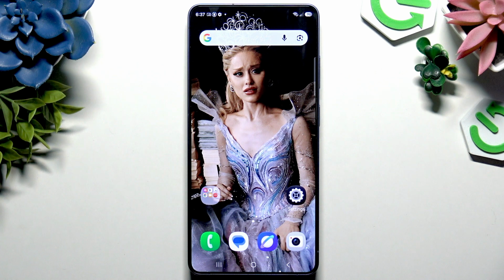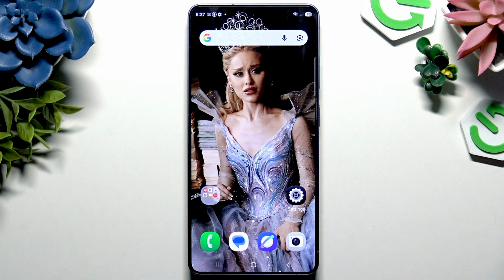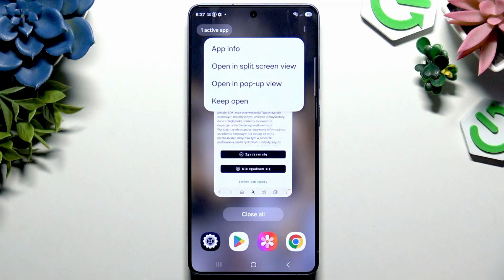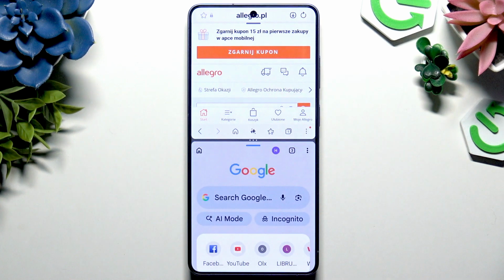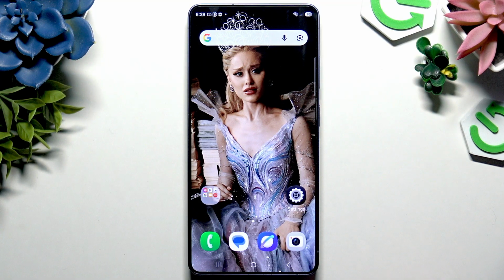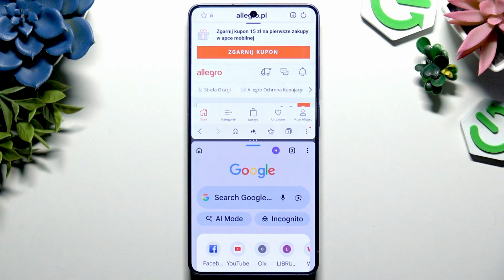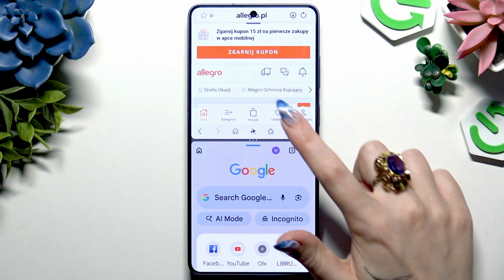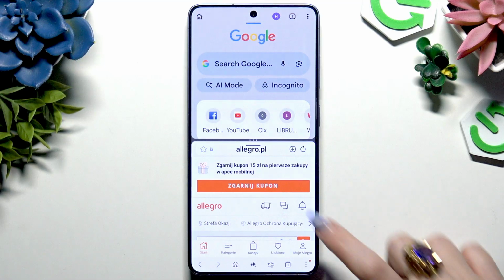How to Open Apps in Split Screen View on SAMSUNG Galaxy S26 Ultra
This video shows how to open apps in split screen view on the SAMSUNG Galaxy S26 Ultra. You'll learn step-by-step how to launch one app in the background, open it in split screen, pick a second app, resize or close the split view, and create a home screen or Edge panel shortcut for your favorite app pairs. I also show quick tips for switching app positions, dragging the three-dot handle to return one app to full screen, and removing the saved shortcut. These steps work for multitasking, multi-window, and split-view use on Galaxy S26 Ultra and other Samsung phones.

How to create a split screen shortcut on SAMSUNG Galaxy S26 Ultra?
How to resize or exit split screen on SAMSUNG Galaxy S26 Ultra?

0:00 Introduction – what you will learn
0:09 Launch the first app and prepare it in background
0:20 Tap the app icon and select "Open in split screen view"
0:29 Choose the second app and use both apps at once
0:35 Resize or return one app to full screen (drag the three dots)
0:58 Swipe and manage split screen in the background
1:04 Quick tip – save app pair to Home screen or Edge panel (star)
1:43 Open the saved shortcut or remove it if needed
1:51 Outro & closing